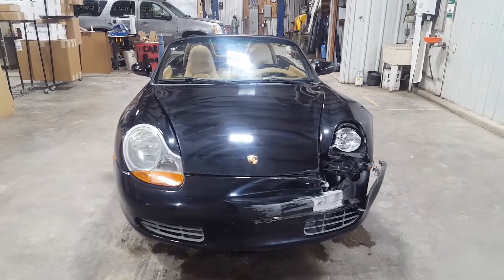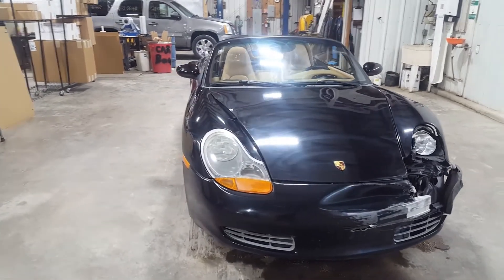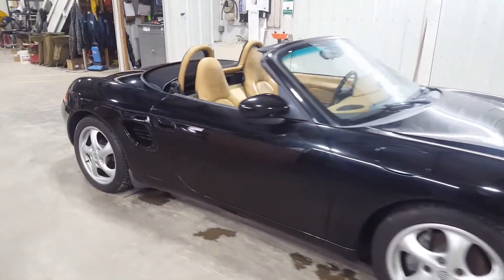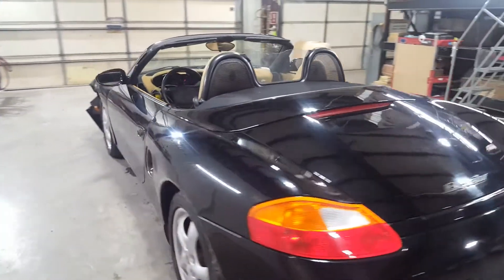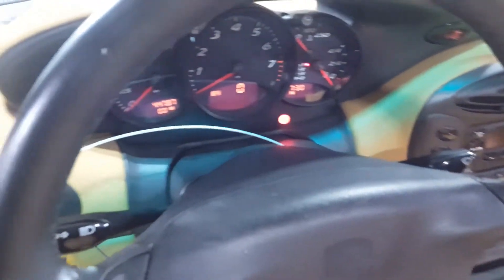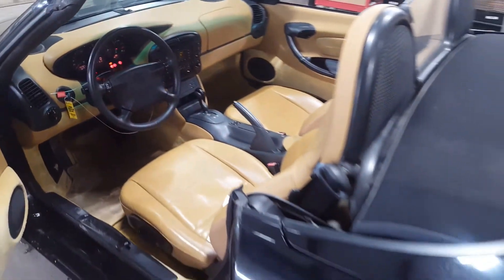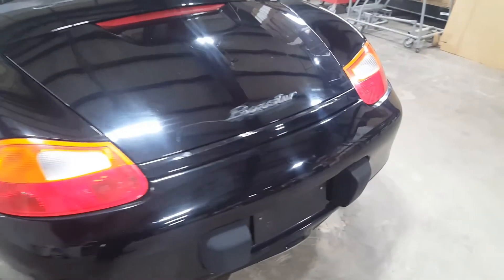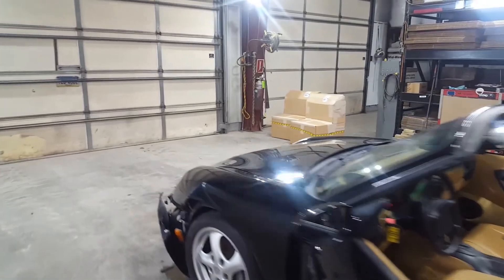YAS21067A 1999 Porsche Boxster 2.5L A/T Test Video & Walk Around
Thank you for checking out our test video-this Porsche has 44,787 miles parts will be listed on eBay and car-part.com within the week.  Have a great day!